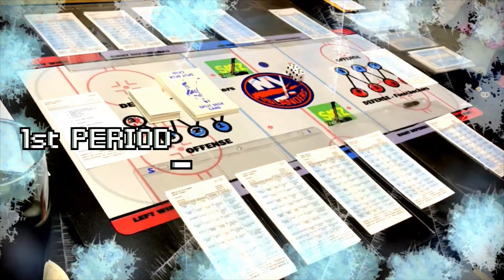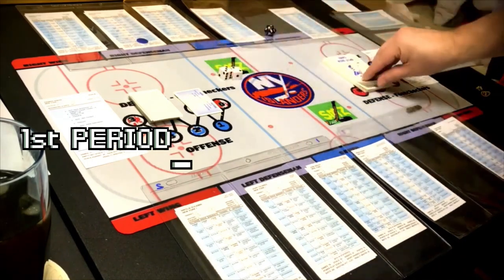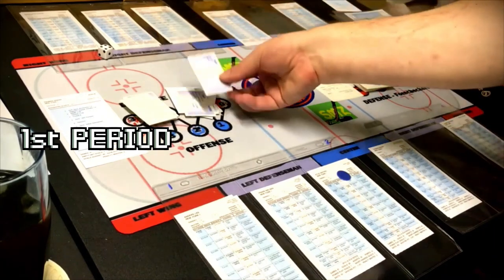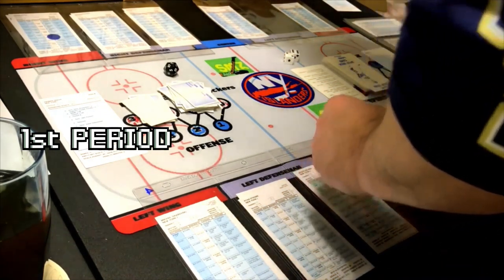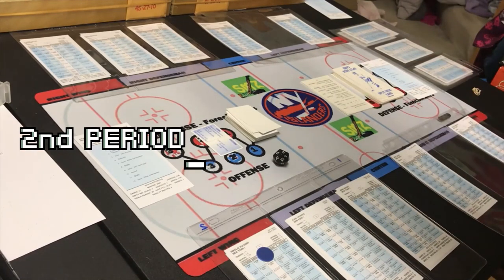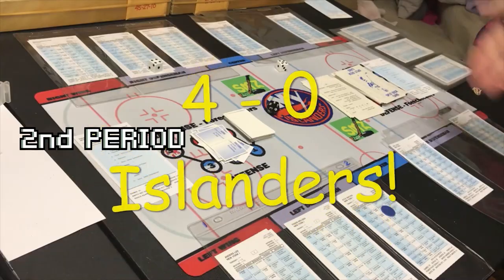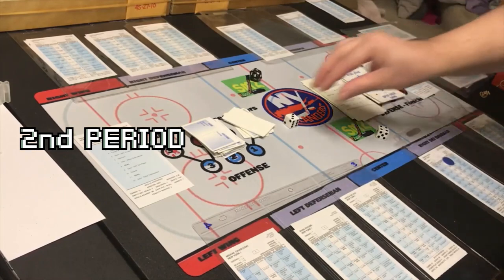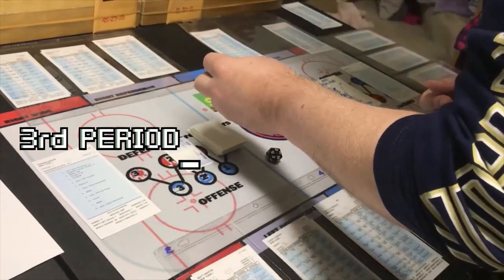Strat-O-Matic C&D HOCKEY: 2015 Red Wings vs. 2015 Islanders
Yes, another Islanders game. That will always be the case since I had my custom Islanders mat made for that very purpose. Today it's the 2015 Detroit Red Wings in to play the 2015 New York Islanders. The goaltending matchup is Peter Mrzek vs. Thomas Greiss for the New York Islanders. Lots of goal scoring in this one. As usual, I messed up on some plays but not to the degree where the game's final result was affected.